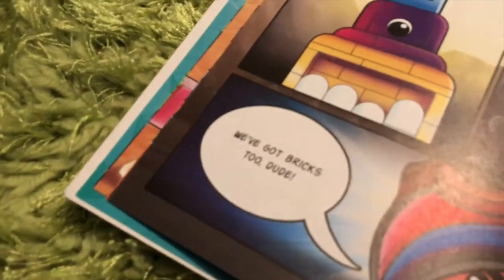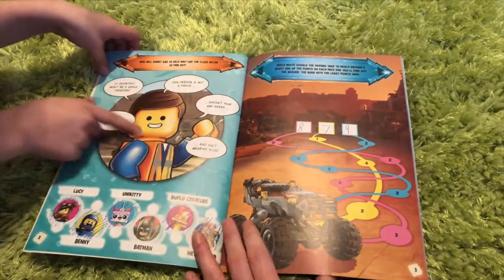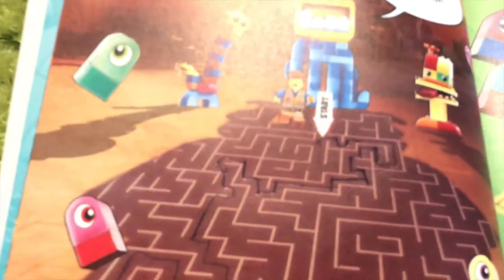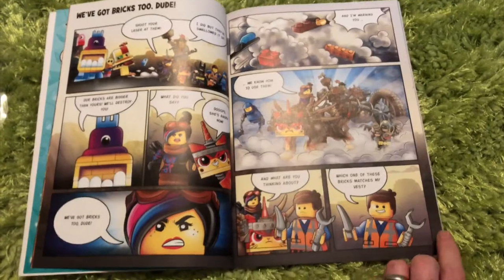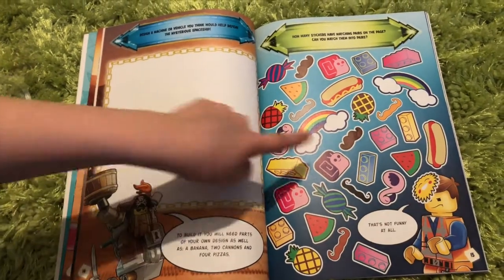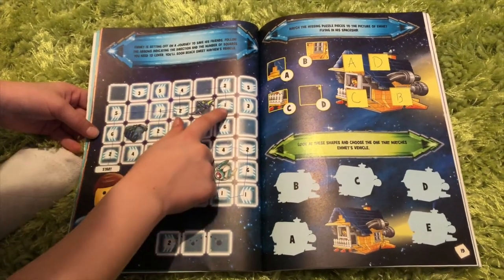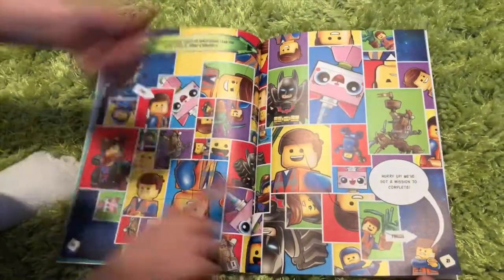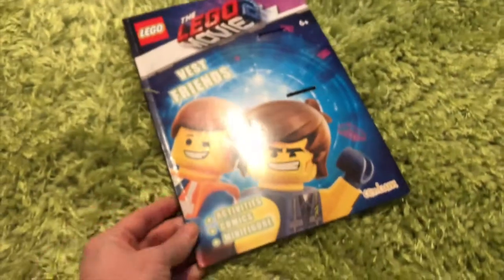21. FLASH VIDEO! LEGO® Movie 2 Activity Book Review!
FLASH VIDEO (eg. More than just Mondays!)

In this bonus video, Steve and Lili take a look at a LEGO® Movie 2 Activity Book we found in LIDL!

Don't forget to keep your eyes peeled for the lady in the red dress in SOME of our videos to win LEGO® stuff! Just post the time stamp of the time you spot her in the comments, GOOD LUCK!

Bye for now guys!
Steve and Lili AKA That LEGO® Show!

🔔Hit the alerts bell if you want instant alerts on Mondays at 7am!

1. There are roughly 4 videos per month (they will be labelled 1/4 etc in the title).
2. In each video there is a mini figure in a red dress, she will appear in all of the live videos.
3. Simply enter the timestamp of when she FIRST APPEARS in the comments. The first comment with the correct answer in each video will be picked at random in our live videos containing 1/4.
5. If we cannot make contact with you on YouTube then we will pick another winner.

Give us a shout if you have any questions, we would love your help in growing our channel so that we can make it even bigger and better, we have huge ideas for it!